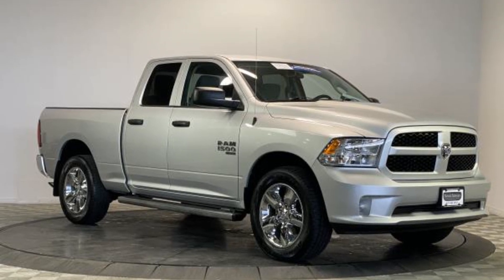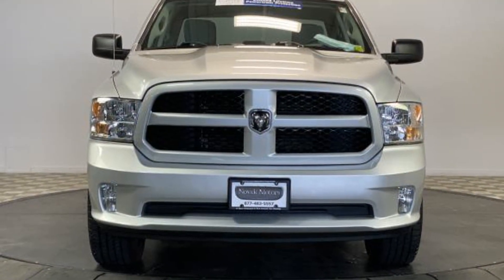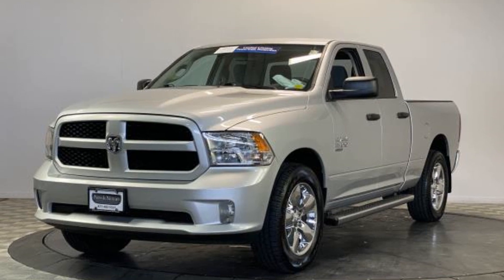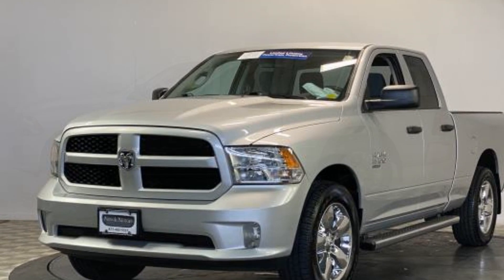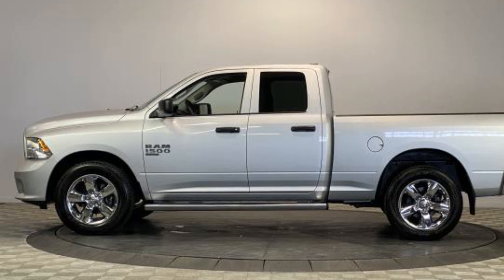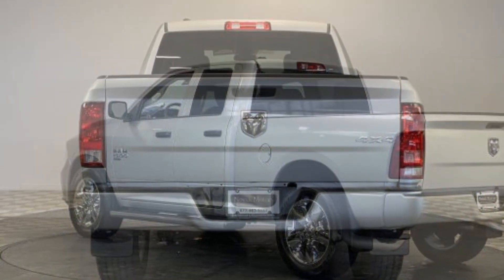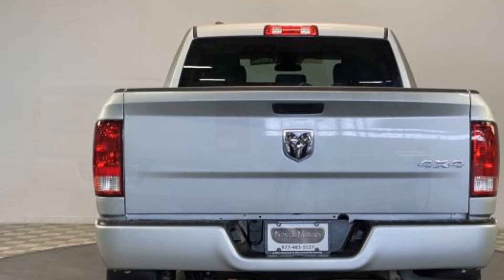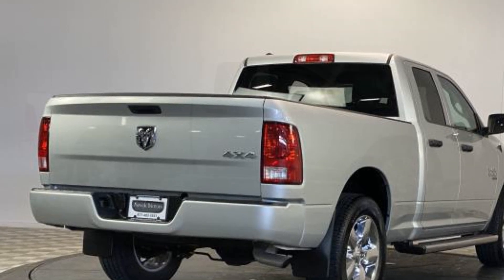Used 2019 Ram 1500 Classic Express 1C6RR7FG9KS504409 Farmingdale, Bethpage, Wyandanch, Plainview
2019 Ram 1500 Classic Express 1C6RR7FG9KS504409 Video

This 2019 Ram 1500 Classic Express 1C6RR7FG9KS504409 is full of phenomenal features such as: